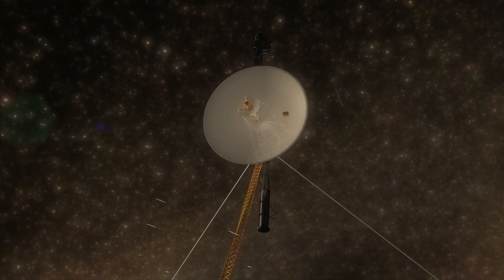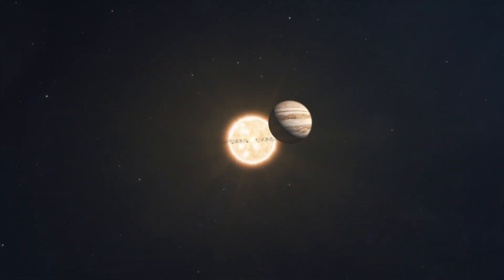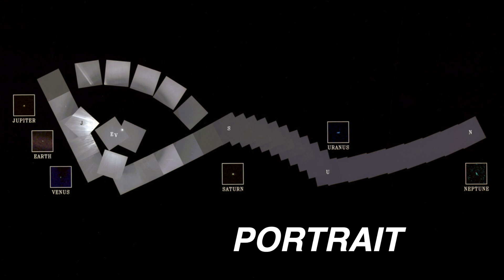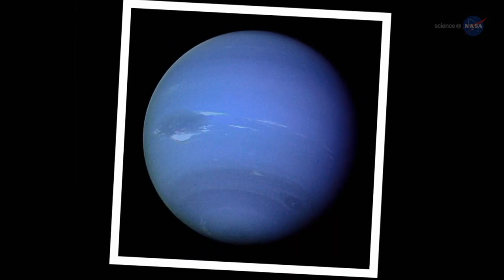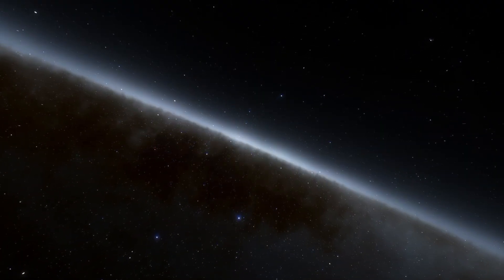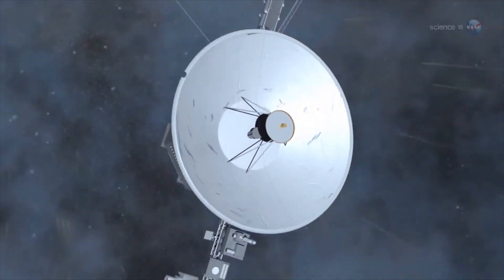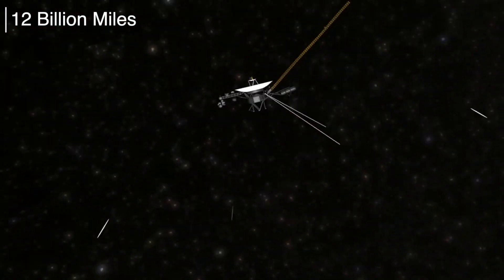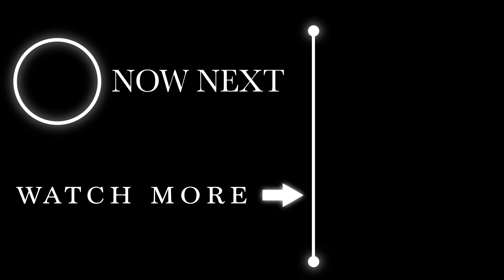Voyager 1 Just Sent Out A Terrifying Message From Space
Roughly 15 billion miles. This is the gigantic distance in space that now gapes between us and the farthest man-made object ever; the voyager space probes. Only one other unmanned spacecraft, which was Voyager 2, has ever made it thus far into space. The probes, which were launched in the late 1970s, continue to regularly deliver important new information to scientific experts. But how come the Voyager mission, which began more than 45 years ago, is still active? What information was provided by the probe's mission? What about the puzzling plasma movements that Voyager 2 discovered a few years ago in interstellar space? Finally, and most importantly, where are Voyager Probes Right Now?  Today, we'll take a deeper look at one of space travel's biggest success stories with you.

Some videos I highly recommend→

Thanks for the background music-
♬ Brutal Fervour by  Timur Haisyn

Special thanks!→
NASA/ESA/ESO/CSIRO/NRAO/SARAO/NPS/APOD Channel